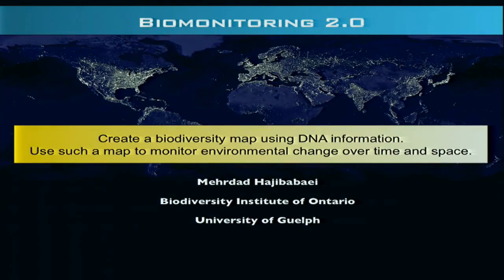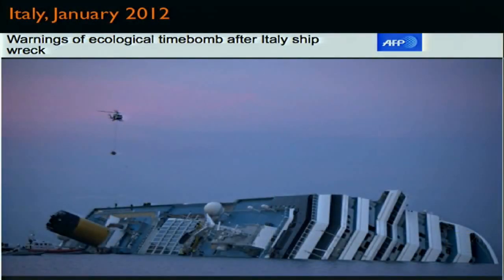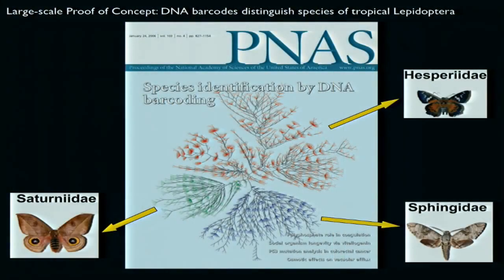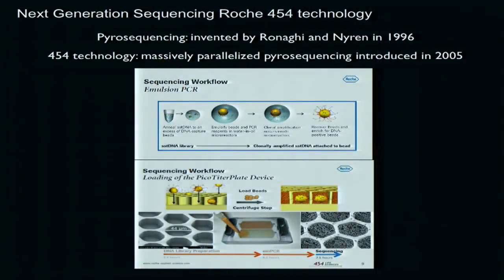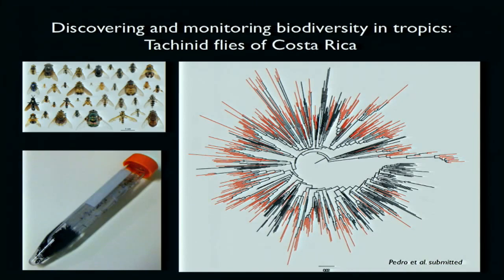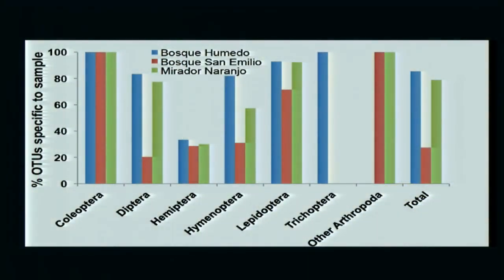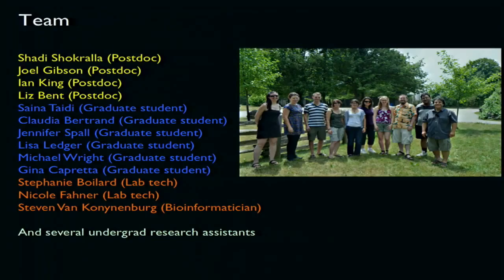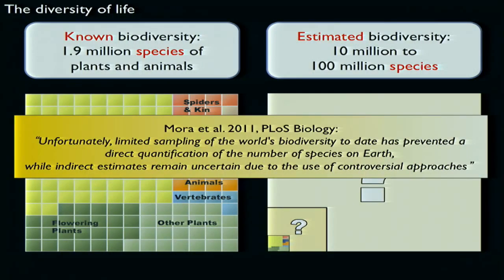Biodiversity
View full lesson: Our planets diverse, thriving ecosystems may seem like permanent fixtures, but theyre actually.

Biodiversity; Bill Nye.

Science expert Emerald Robinson explains what biodiversity is and how its studied.To view over 15000 other how-to, DIY, and advice videos on any topic, visit

In this video Malvika Choudhary explains about definition of biodiversity,types(Genetic biodiversity,species biodiversity and ecosystem biodiversity)its importance and the reason behind loss.